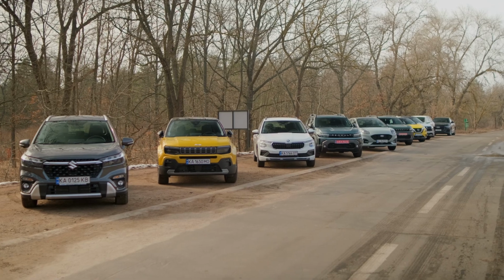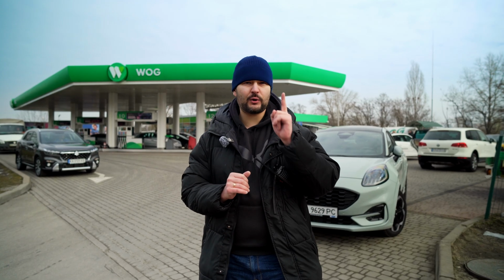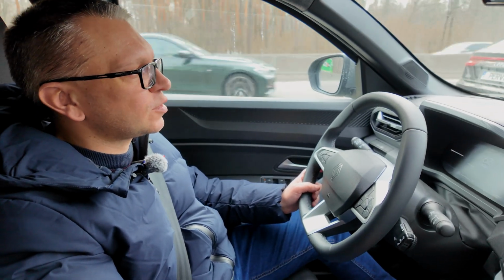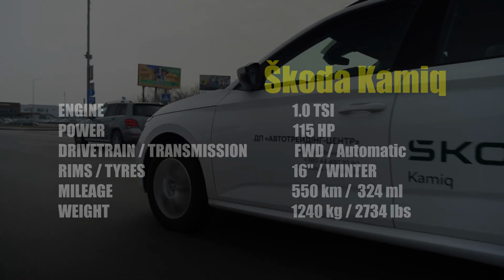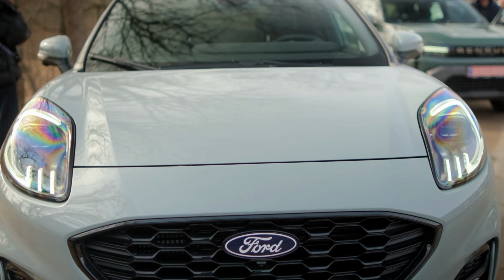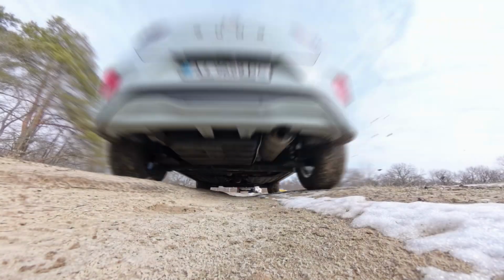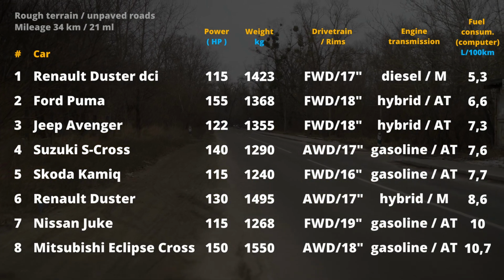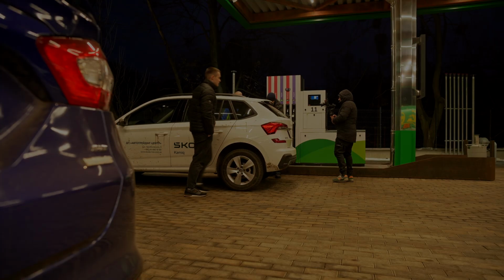Real-World Fuel Test: Dacia, Skoda, Suzuki, Nissan, Jeep, Ford, Mitsubishi.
TOP B-SUV Fuel Consumption test: Hybrid vs Petrol vs Diesel.
The battle for fuel consumption of the compact SUV class: Jeep Avenger 1.2 e-Hybrid, Skoda Kamiq 1.0 TSI, Nissan Juke 1.0 DIG-T, Ford Puma 1.0 MHEV, Dacia Duster 1.5 dCi, Mitsubishi Eclipse Cross 1.5 T-MIVEC, Dacia Duster 1.2 TCe Mild Hybrid, Suzuki S-Cross 1.4 Boosterjet.
And the main thing is that all crossovers are of the same class, but have different power units: TSI, dCi, MILD HYBRID, Boosterjet, Dig-T, TCE, E-Hybrid and EcoBoost.
Hello everyone, this is Denis -  This is my new project about hybrids and cars with internal combustion engines.
🚗 In this video we test eight representatives of the B-SUV segment SUZUKI S CROSS turbo petrol, DACIA DUSTER 1.2 mild hybrid, DACIA DUSTER turbo diesel, FORD PUMA MILD HYBRID, MITSUBISHI ECLIPSE CROSS turbo petrol with combined injection, SKODA KAMIQ turbo petrol with direct injection, JEEP AVENGER mild hybrid with the ability to drive on electric traction, NISSAN JUKE turbo petrol engine.
In the test of urban SUV consumption we will answer the questions:
1. How much do compact crossovers from Suzuki, Skoda, Nissan, Renault, Mitsubishi, Jeep and Ford consume in the urban cycle?
2. Let's compare the consumption of the top 8 B SUVs in light off-road conditions.
3. Let's measure the fuel consumption of urban SUVs from a full tank to a full tank at the gas station.
4. Let's check who is more economical, Dacia Duster K9K diesel vs. Dacia Duster 1.2 mild hybrid?
5. Let's show the differences in the consumption of different representatives of B-SUVs in the same conditions.
6. Let's find out if the mild hybrid systems from Renault, Ford and Stellantis are really economical?
7. Let's test the new Dacia Duster 4*4, Mitsubishi Eclipse Cros 4*4 and their competitor Suzuki SX4 S-Cross with AllGrip Select technology on the road.
8. Let's figure it out: who is more economical? And who is more practical? Dacia Duster, Jeep Avenger, Suzuki S Cross, Skoda Kamiq, Ford Puma, Nissan Beetle or Mitsubishi Eclipse Cross?
We hope you enjoy this video. Thank you all.
Timings:
00:00 – Intro
04:35 – Cities of consumption without traffic jam
14:47 – Off-road expenses
24:25 – Fuel consumption in traffic jams
25:38 – Final results
Gathering for soldiers of the 56th OMB
Gathering for the 56th separate motorized infantry brigade of Mariupol. What are we saving for? On motorcycles for evacuation and transportation to the station. Collection is extremely important! Let's join! There are no small donations, every $ is very important🤝 Thank you to everyone who is here!